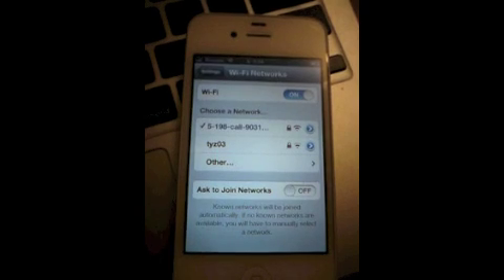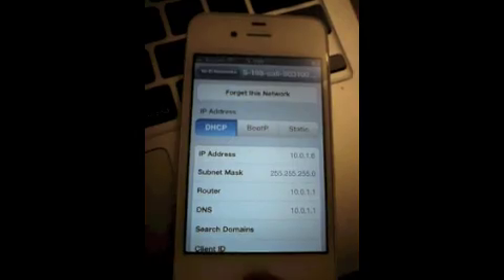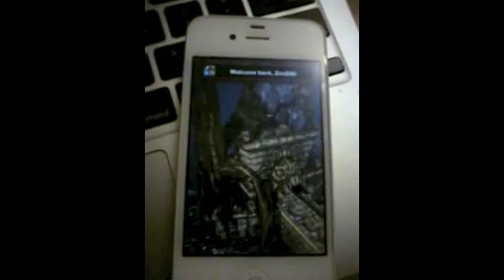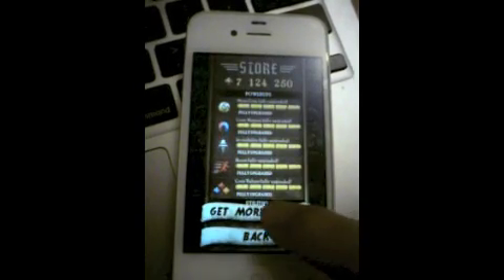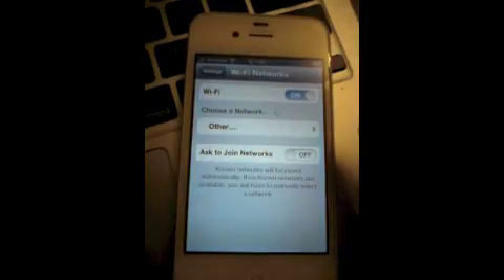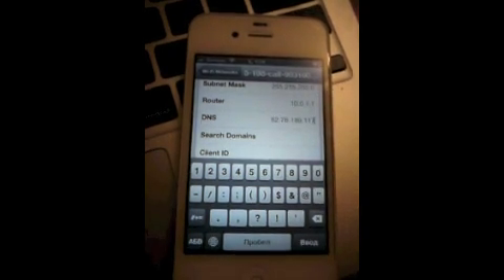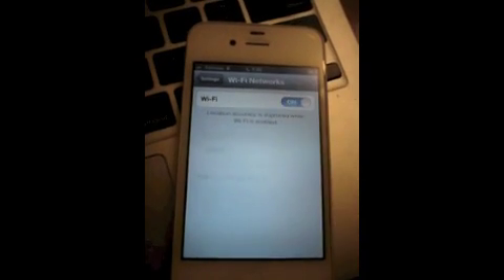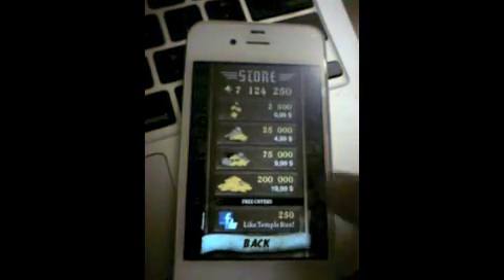Reply to apple. IN-APP PURCHASES ARE STILL FREE AND REQUIRE NO JAILBREAK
That's my reply to apple. That's not a proxy from now. It's an appstore emulator.